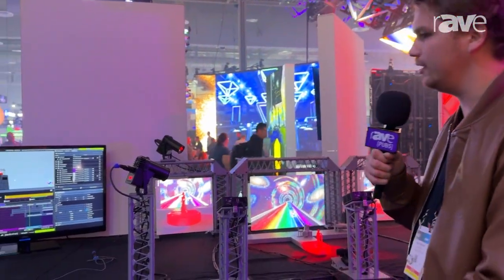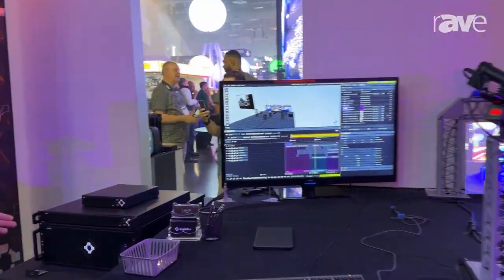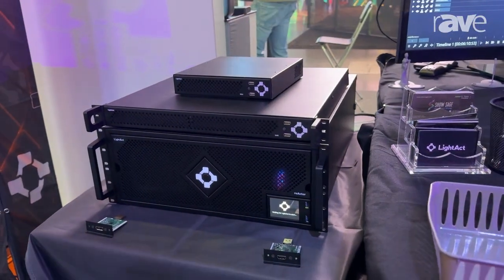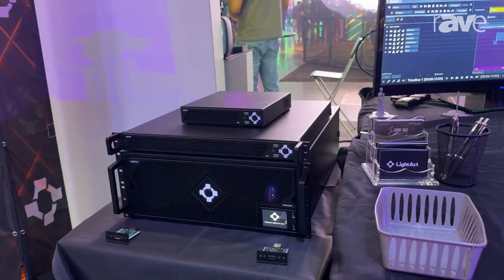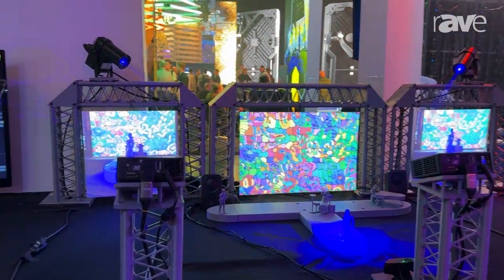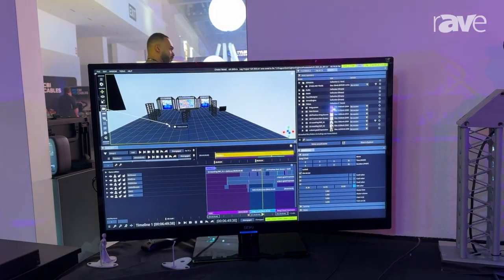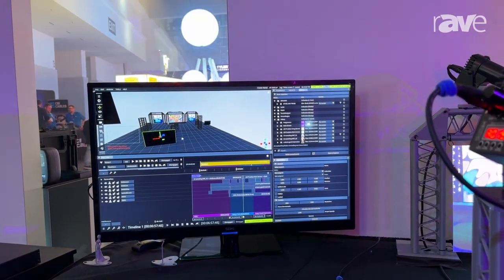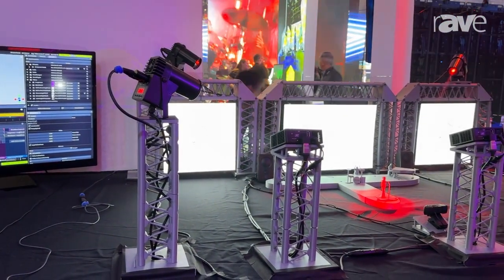LDI 2025: LightAct Demos Media Server Lineup Within a Miniature Live Event Setup at Show Sage Booth